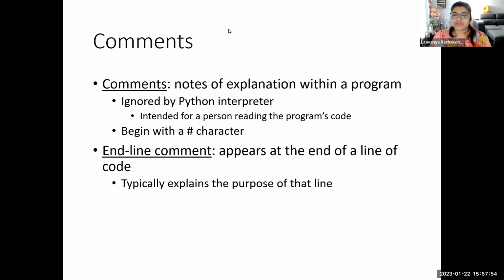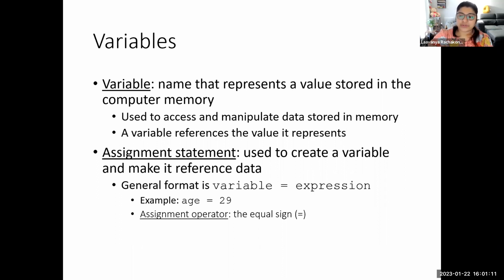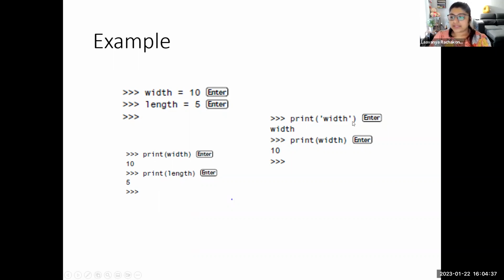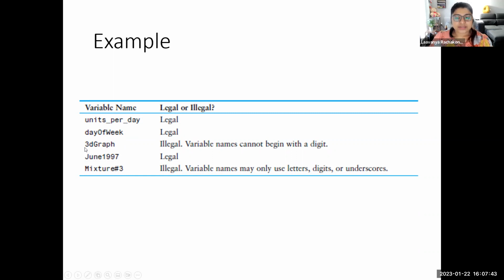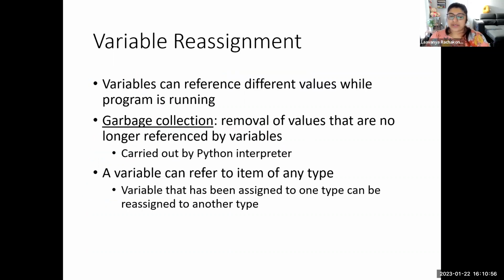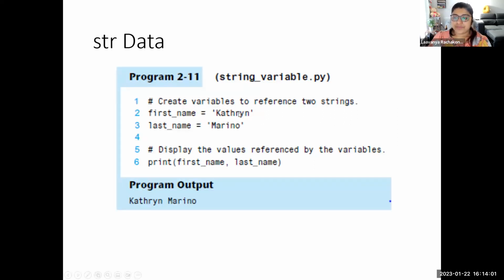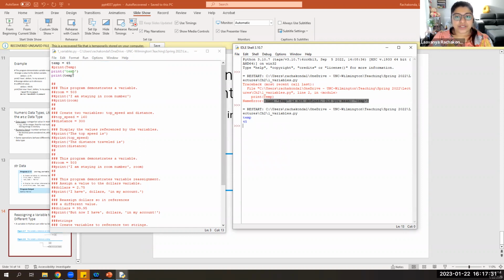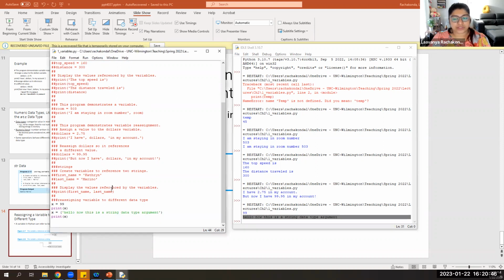Ch2: 03: Comments and Variables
This segment is the third part of chapter 2.